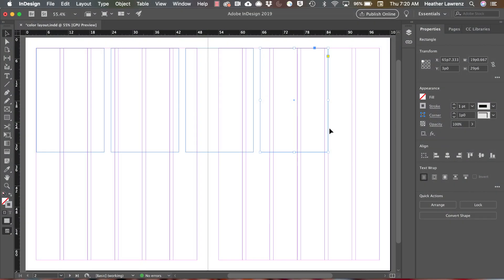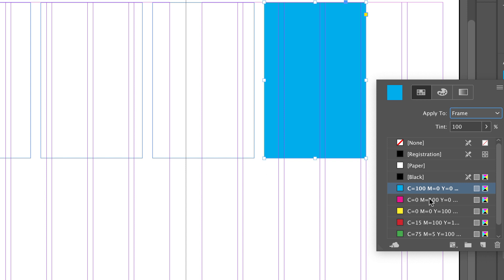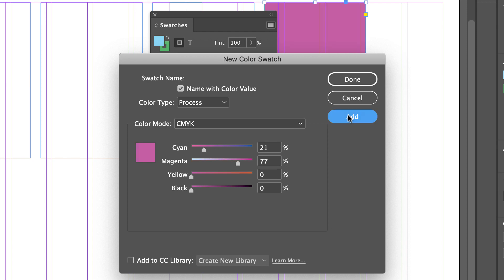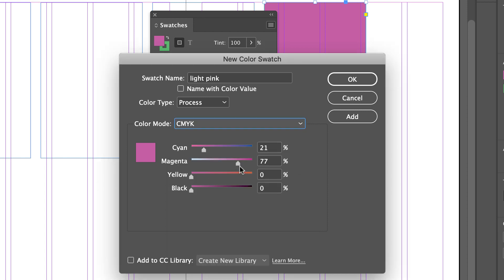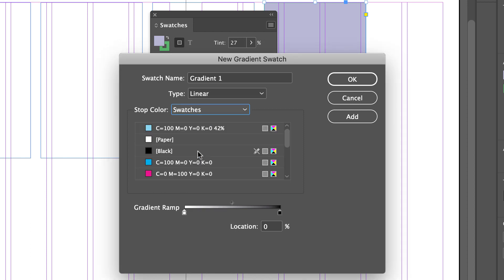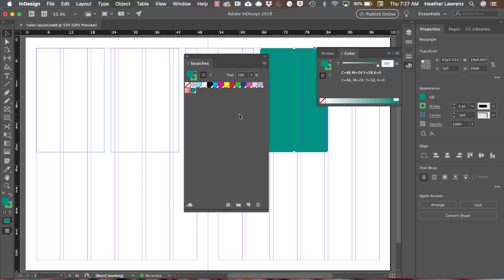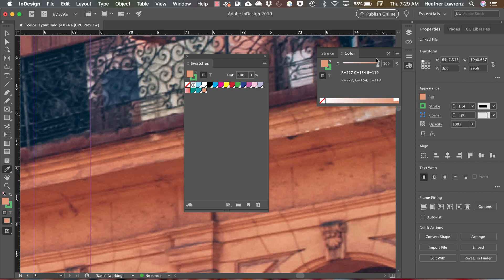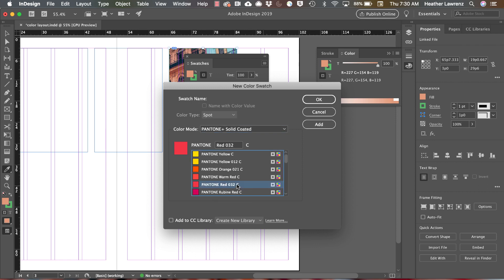InDesign Using Color Swatches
Table of Contents:

00:18 - Changing color in properties panel
00:23 - Changing color in tool bar
00:32 - Black vs Registration
00:51 - RGB vs CMYK swatches
01:06 - Changing Color Tint
01:13 - Saving a Tint to Swatches Panel
01:35 - Opening Swatch Panel
01:44 - Swatch Views
02:01 - Swatches Flyout menu
02:23 - Viewing list or thumbnails
02:34 - Creating a new color swatch
03:21 - New Tint Swatch
03:47 - Gradient Swatches
04:51 - Swatch from color menu
05:18 - Picking color with eyedropper
06:34 - Adding color from color books